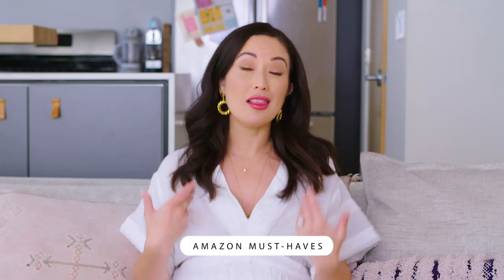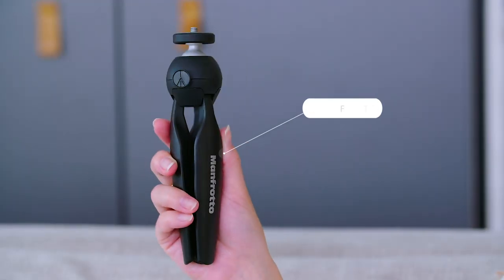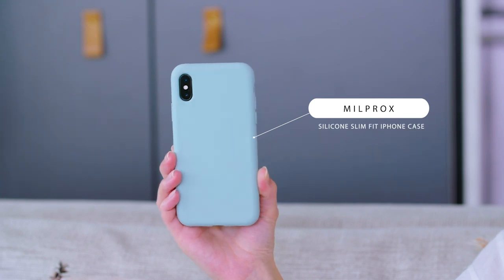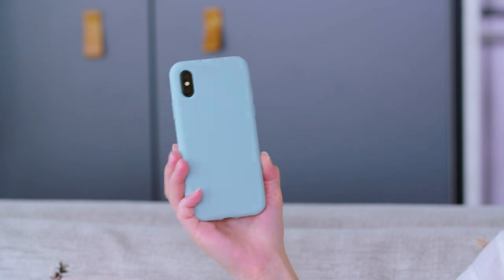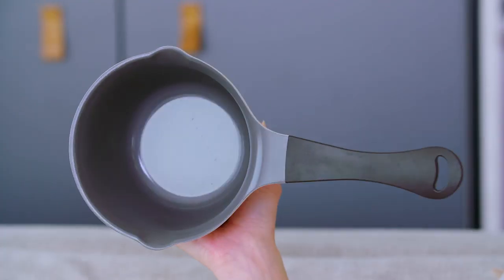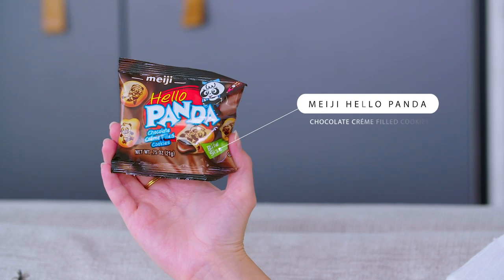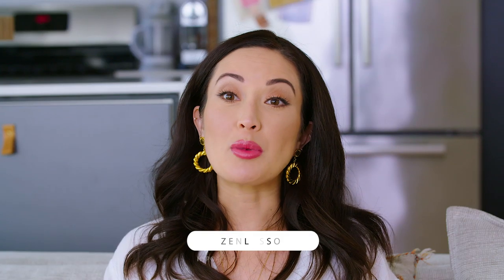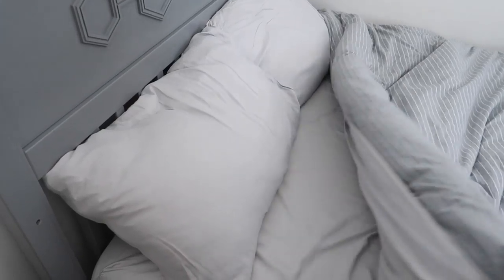Amazon Must-Haves 2019: Vlog Camera, Bed Sheets, Snacks, & More! | Susan Yara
I’m back with another Amazon video! This time I’m sharing my favorite buys from 2019. What are your favorite things to buy on Amazon?

SHOP!
Canon G7x Mark II
Manfrotto Tripod
Lectrofan Sound Machine
Silicon Phone Case
Neoflam Milk Pan
Peatos Puffed Snack
Chocolate Creme Filled Cookies
Magnetic Dry Erase Board
Desk Pads
Zenlusso Sheets
Black Silk Scrunchies
Dr. Tung’s Floss

ON ME!